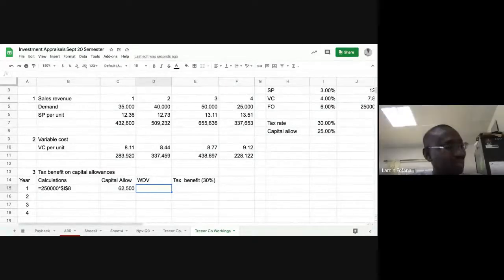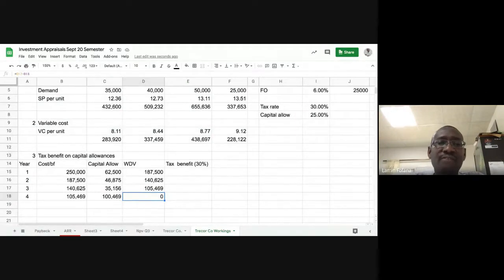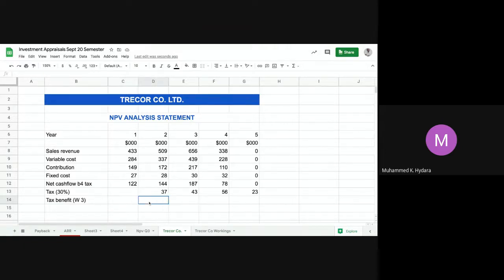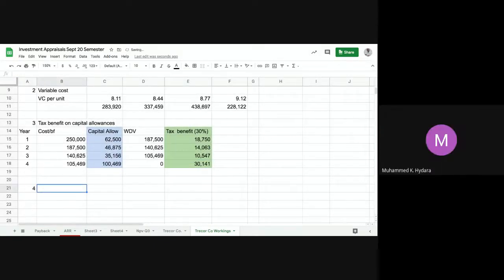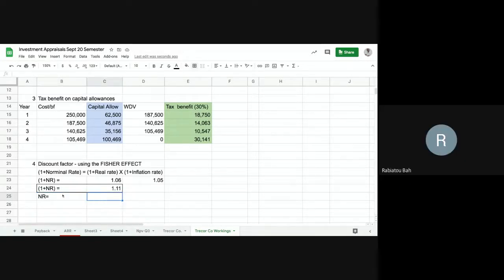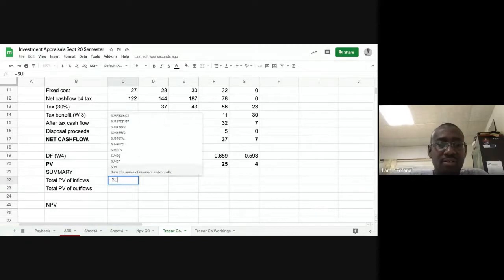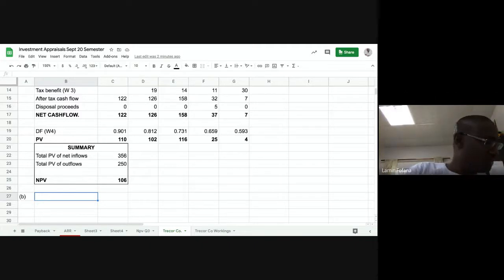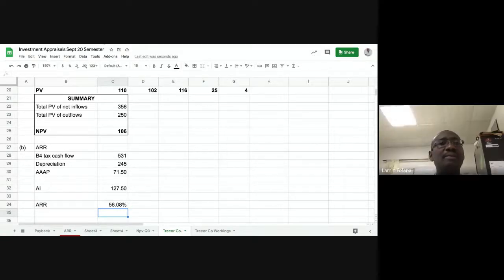Net 7 of 7 Present Value and IRR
Net Present Value and IRR